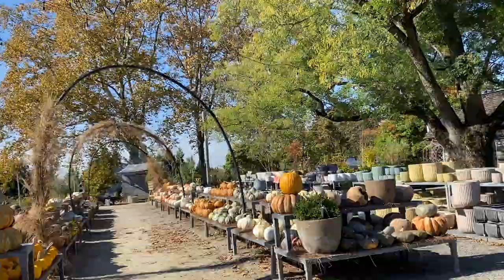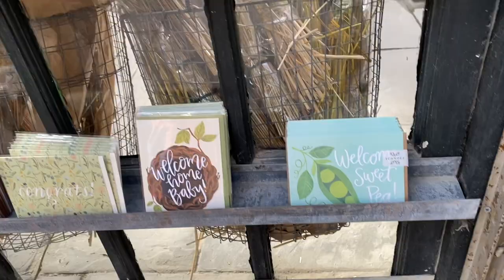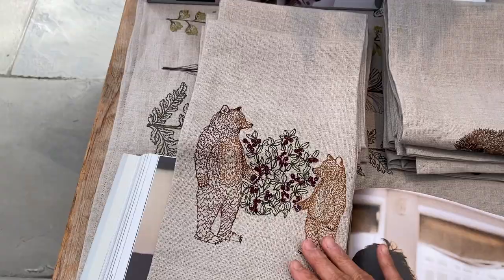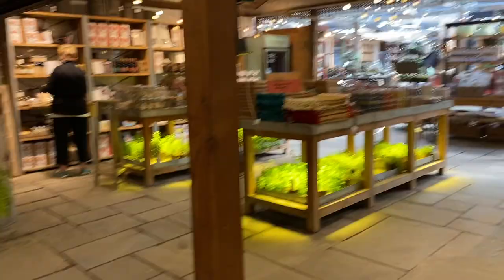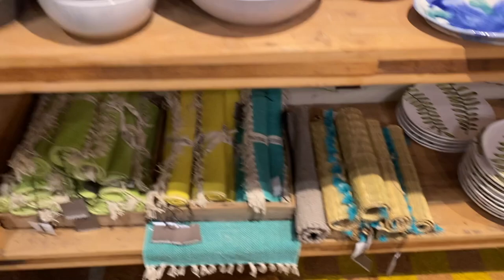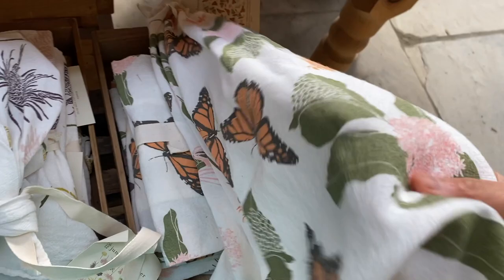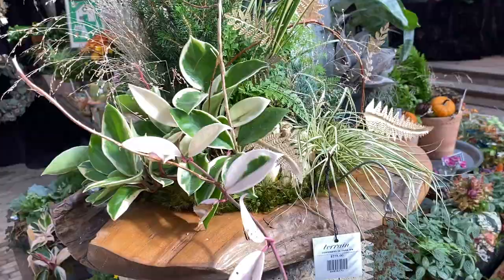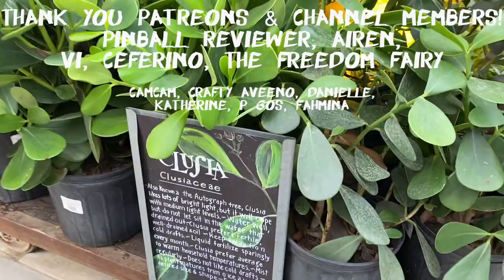Shopping at Terrain at Styers in Glen Mills, PA - Anthropologie Sister Shop Home Goods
Have you ever been shopping for home decor and plants at Terrain at Styers?  This is one of my favorite places to be inspired to craft, plant things in my garden, and fix up my house.  Terrain is run by the same company that owns Anthropologie and Urban Outfitters and it is such a gem!  They have locations all over the US but the Glen Mills, PA location is the largest one and the best one in my opinion! Make sure to stop by the cafe for some seasonal and delicious foods.  In this video you can see the menu for Terrain Cafe and check out some of my favorite things to eat there! Hope you enjoy this and let me know if you want to see more home decor content!